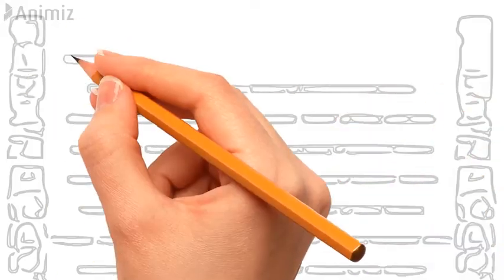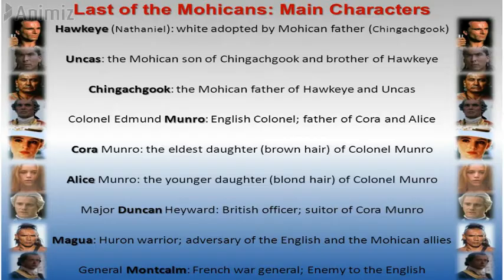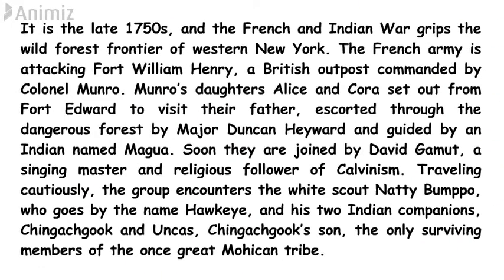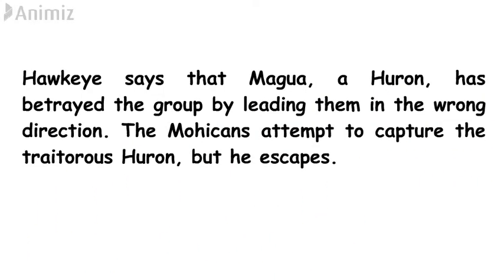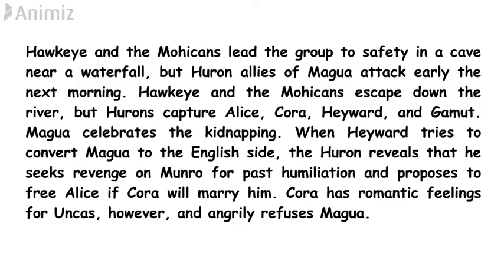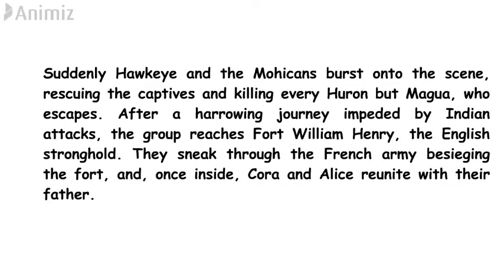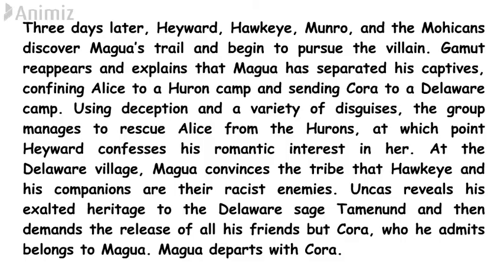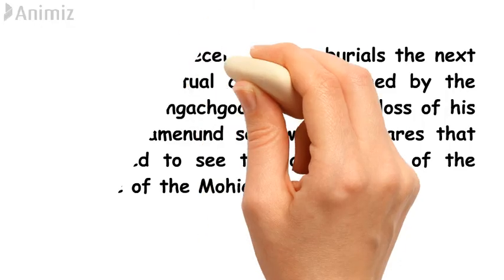THE LAST OF THE MOHICANS | AMERICAN NOVEL | MEG 11 | JAMES FENIMORE COOPER